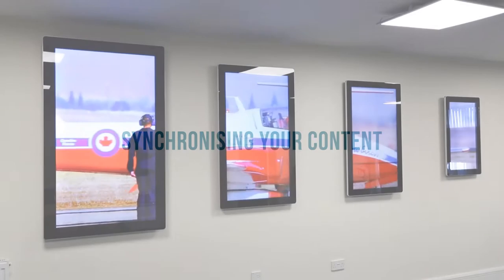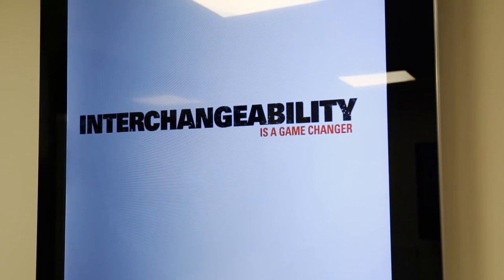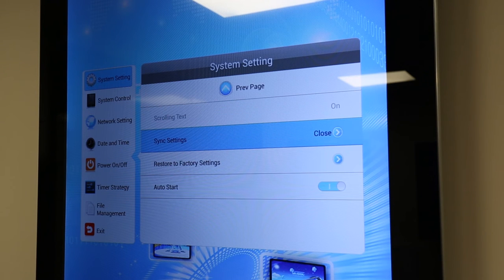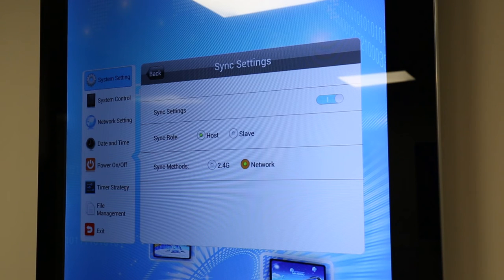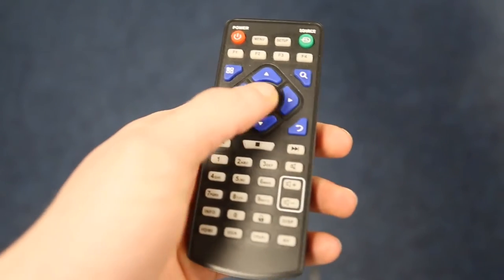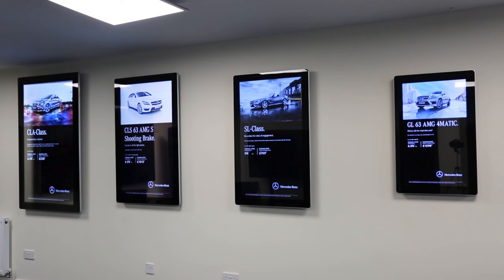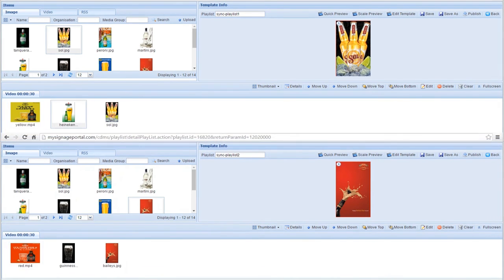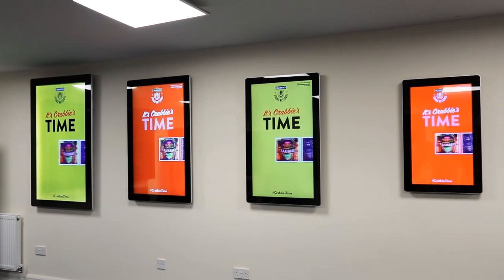Synchronising Content on Multiple Screens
If you have multiple screens, or media players, you can synchronise their content so that their media changes at the same time, whether they are all displaying the same content or individual content. All the screens have to be connected to the same local network and must have a consistent connection to keep them in sync.